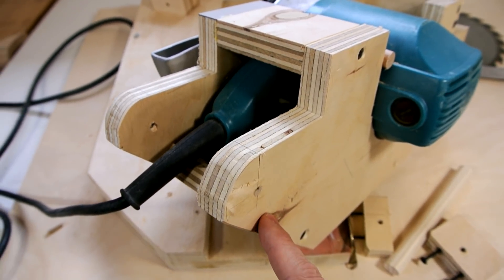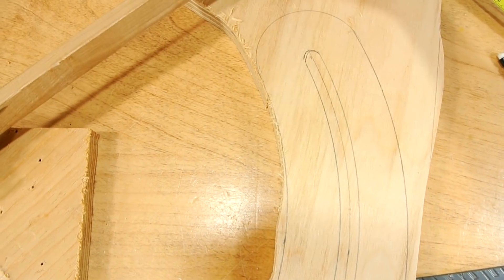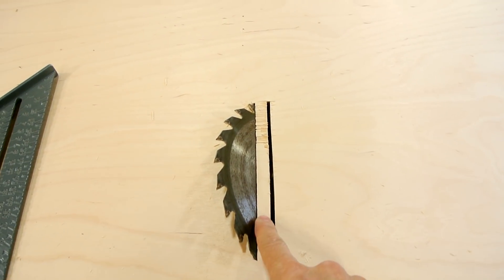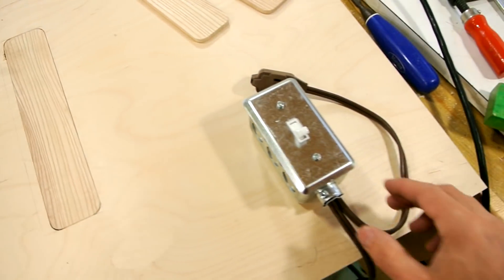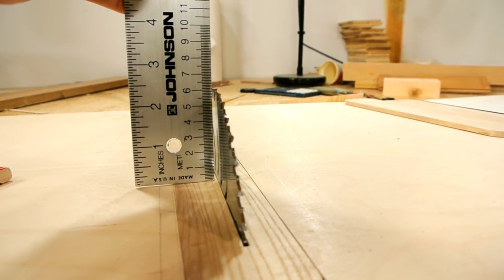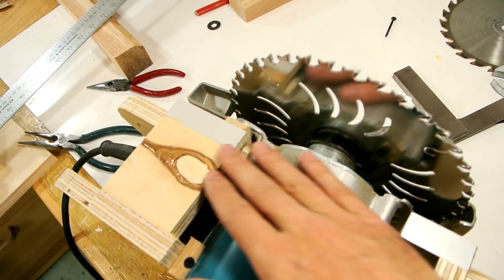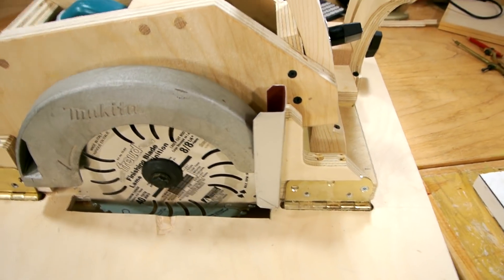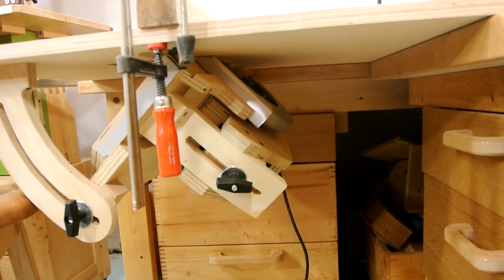Homemade table saw, part 2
Making the angle lock mechanism and making throat inserts.